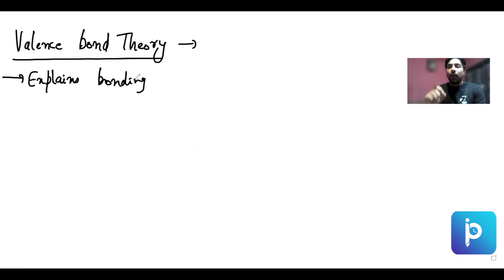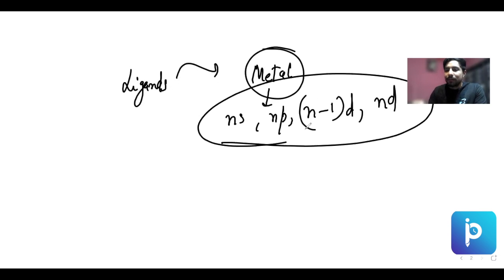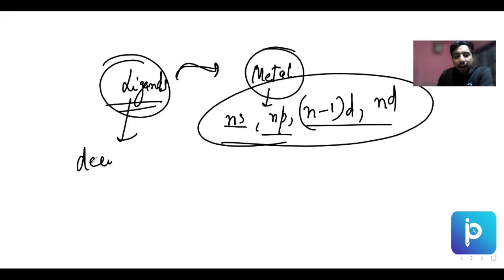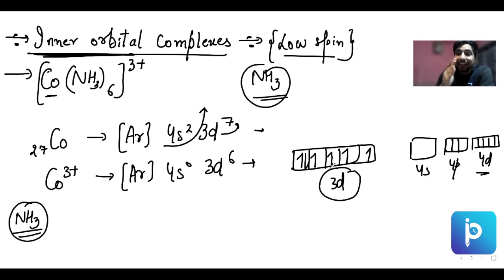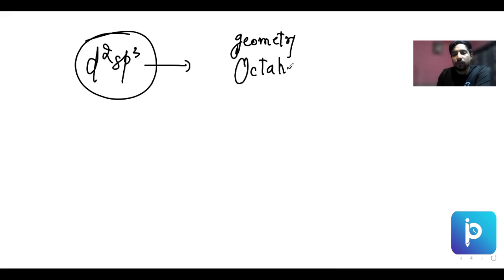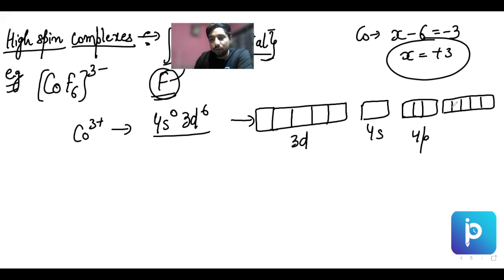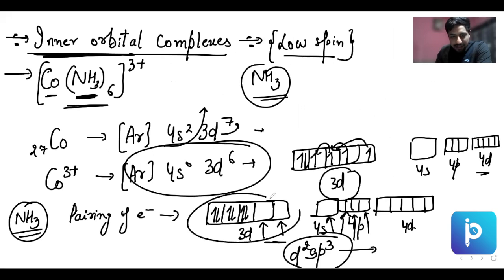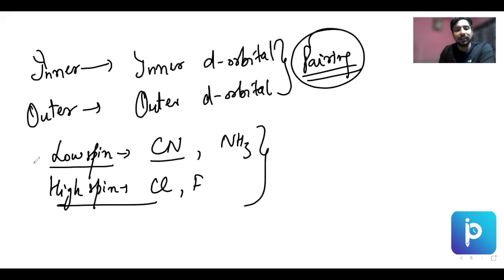Valence Bond Theory| Chemistry|CBSE|Class 12th|7 Classes| InstaPreps|Mohit Dhingra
InstaPreps by 7 Classes extends our gratitude  to Mr. Mohit Dhingra.

Watch the video and join our hands to be the part of revolutionary education.

1. Instant Preps by 7Classes  (5 Mins)
2. Compulsory for you based on your Confidence Test and your Upcoming Exam
3. Chapter wise Instant Confidence diagnosis Test.
4. Preps Session by IIT, NIT & Super30 Alumni
5. Confidence Meter to Analyse your Confidence Issue
6. Confidence Based Test Series